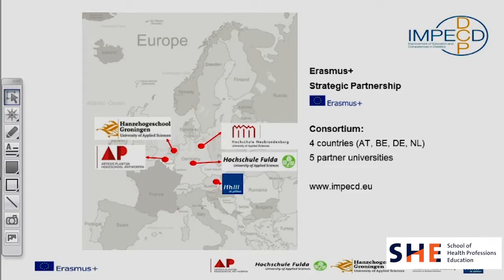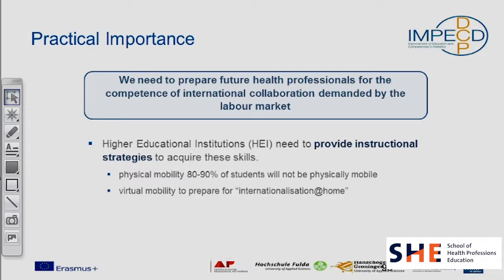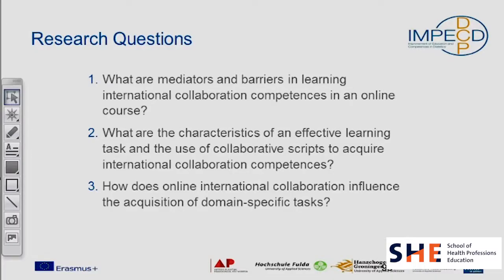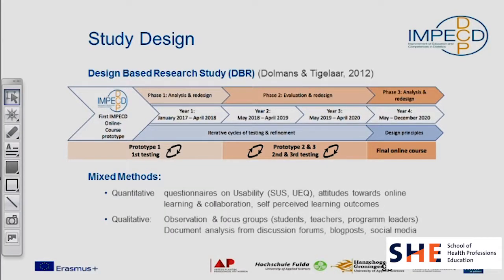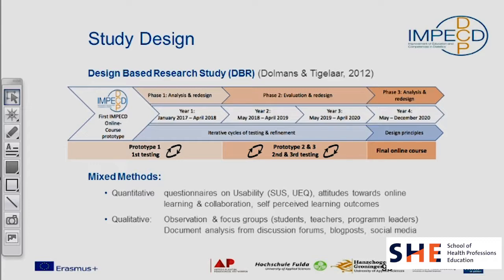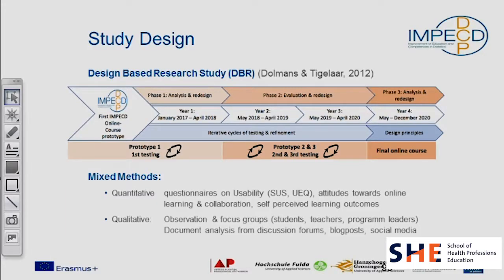She presents 13 10 2017 Alexandra Kolm